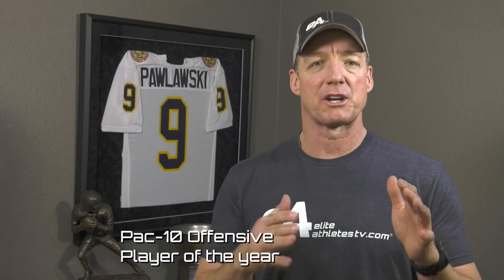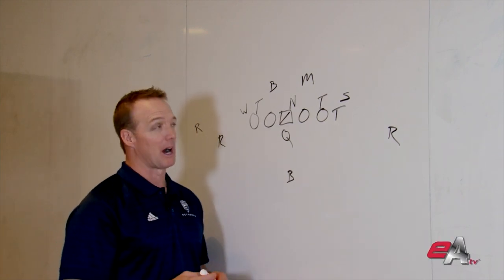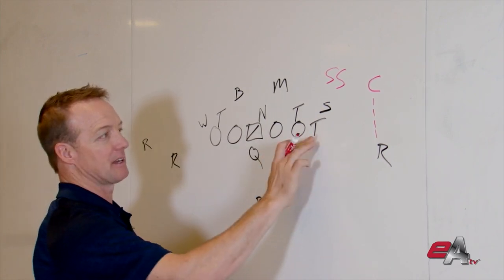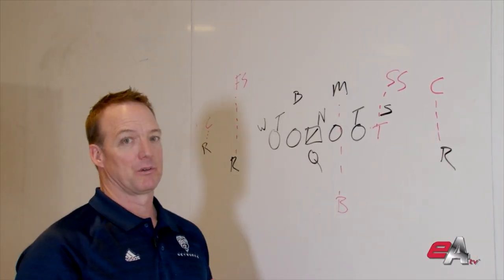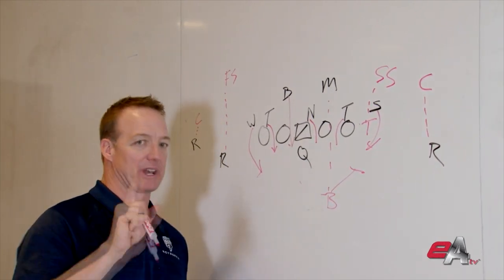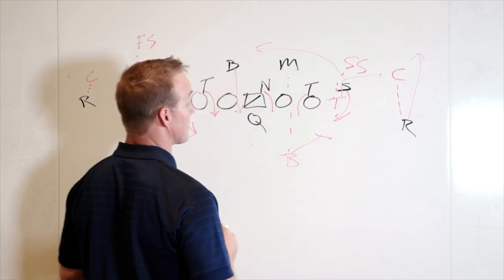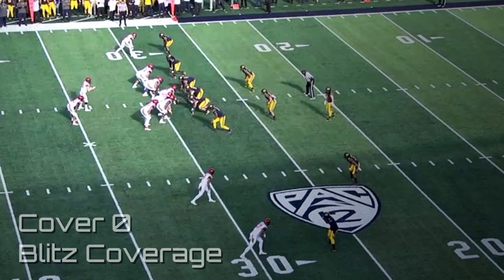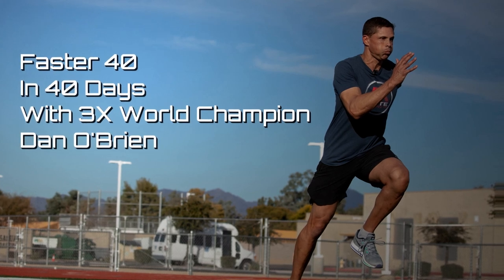Quarterback Training-DON'T PANIC Under Pressure- Beat Cover 0 Defense-11 Year Pro QB Mike Pawlawski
This Quarterback Training on Cover 0 Defense Will Help You Be Cool Under Pressure Complete More Passes and Score More Points When They're Bringing the Blitz

Mike Pawlawski is an  11 year pro quarterback, and former Pac 10 offensive MVP, Right now he's going to break down cover 0 or blitz coverage.
Cover 0 is one of the defensive coordinators love to talk about. But oftentimes they get a little scared to call because cover zero on defense is a gambling defense. As a quarterback, when you get it, you know that the throw is going to have to happen quick, but you only have to have win in one spot. And if you win that one spot, it can be a home run right away. Why do we call it cover zero? Well, as we talked about before in our other videos, if you haven't had a chance to go back and take a look at some of our other coverage videos or personnel videos, go back and take a look at those now because it'll help you out understanding the game. But the reason we call it cover zero, is because there is nobody deep in the middle of field coverages are often denoted by how many People are deep in a set.
Cover 0 Defense, just like it sounds there's nobody back there. So what are you going to get in terms of a set for  cover 0 defense? Well your corner is going to be man on probably pressed and definitely inside leverage because he's trying to force the throw to the outside. So that's manned up.
Strong safety is going to be manned up over your strong side receiver, this can be a tight end or it can be a receiver out here as well.   So either one of those strong safety will be manned up over him we'll leave him with a tight end for now. So he's manned up here.
Your free safety who would be in the middle of the field in cover 1 defense will come over the top and be manned up to your number two receiver on the weak side and your corner will be inside leverage and manned up to the outside receiver as well.
Cover 0 Defense means all these guys are locked in coverage. One of your linebackers will be man to the back. Mike will have him if he's strong and Bill will probably take him if he's weak.
The strength of cover 0 defense is you know you're going to get some pass rush this is this the set and the coverage that coaches run when they want to gamble so you know that you're gonna be able to bring strong side backer, tackles always coming, nose is always coming other tackles always coming and your Will (weak outside linebacker) is coming. There's five guys right there but you could also bring an extra backer and so if he's not man coverage he can also come as well. With six men rushing you 5  guys to block for you and the back can help in protection too.  He can  slide to take a backer or if you're going to run a slide protection, he could take outside and you slide the line down. But you have six to block six. Remember, the defense only has to win in one place to get to the quarterback. So it's an aggressive pass rush solid defense.
As a QB here are the weaknesses of cover zero. We know they got  heat coming. Cover 0 defense is designed to generate a pass rush. But everybody in their defensive secondary is locked up man to man, which means if you beat one guy, it can be a home run. Go routes and fade routes are always good against corners locked up and man to man. Especially if you feel like you have a height or speed mismatch on the outside, it's a great place to look for the ball.  Out routes by your inside receiver while you're running away from somebody on an out route or a crosser where you can get him on your trailing hip, a great place for a quarterback to go with a ball as well.
 So those are both very good routes versus cover zero slant routes on the outside. A slant route versus a man corner will be great because you'll have some kind of accompanying route inside either a slant to clear that window, or you'll have an out to accompany that route. And so you'll have windows to throw into here if your receiver can get off the ball.
So thinking about the routes that beat coverage Zero thinking about what defenses are trying to do, they're trying to bring pressure and trying to harass the quarterback. The quicker you get the ball off, the better off you're going to be versus cover 0 defense but don't panic. You only have to win in one place. So be under control, understand what the defense is trying to do to you. And the more you understand that as a quarterback, the better you can lead your team, and the better you'll be when they try to bring pressure on defense.
For quarterback training vs. cover 0 defense think about creating quick throws under pressure.